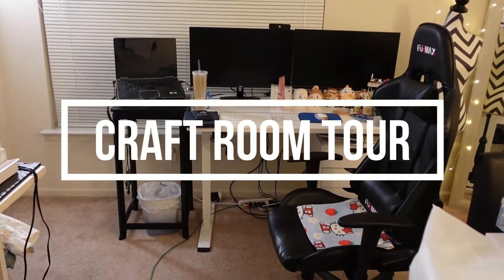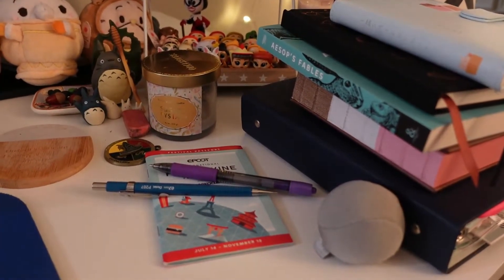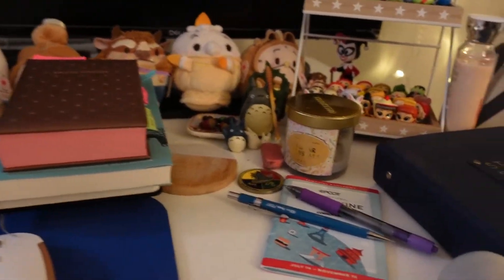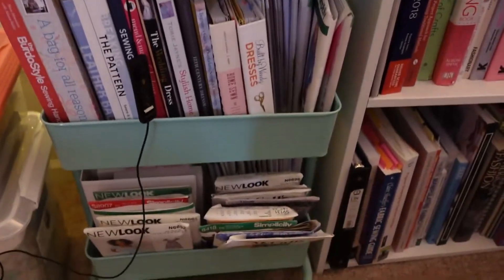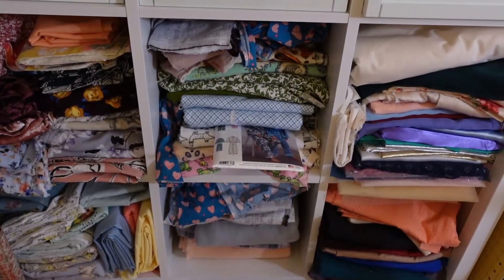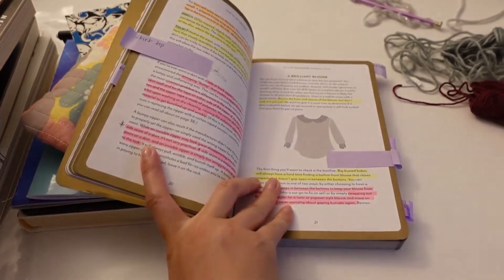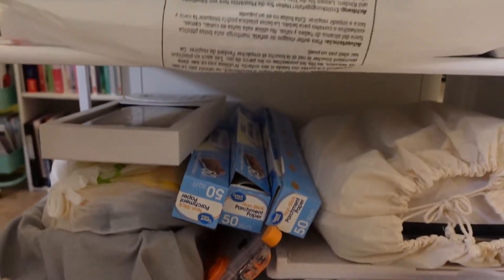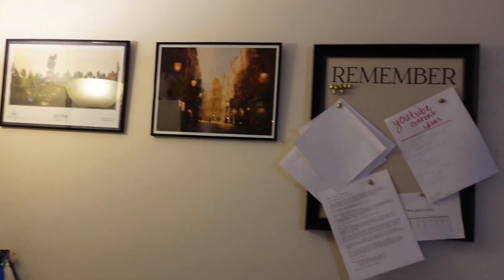Craft Room Tour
Hi Everyone! I thought I'd show my craft/sewing/office room to provide an idea so to what my content will be.
I hope to show some exciting crafts/sewing projects in the future!